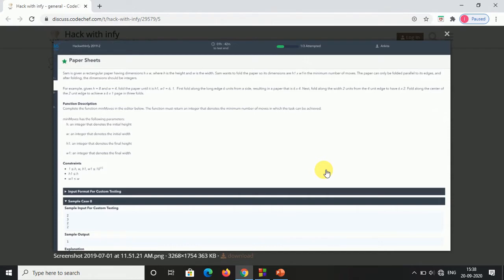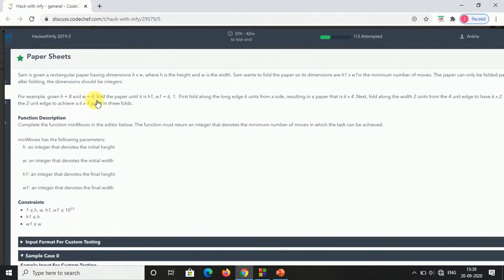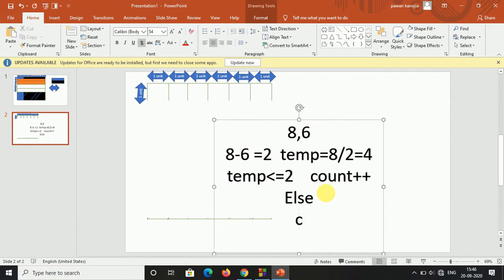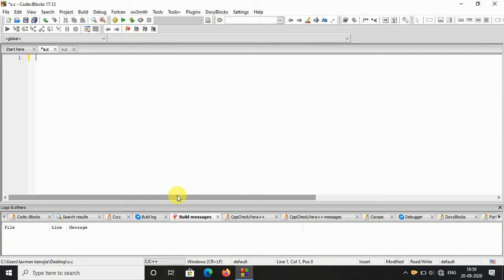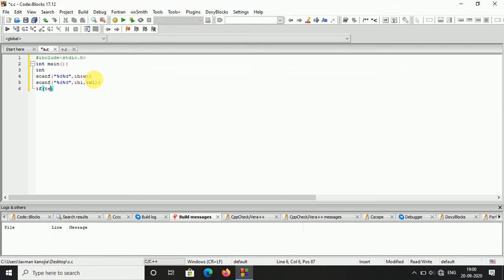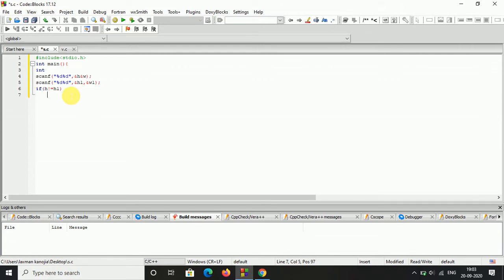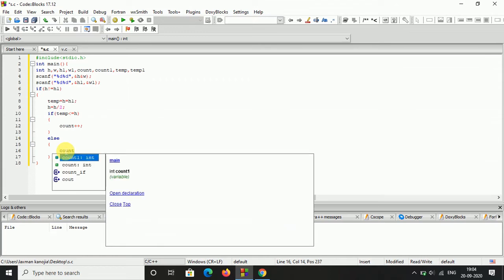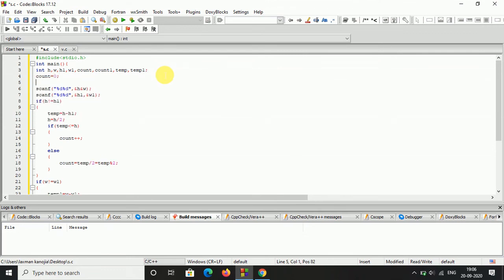Hack-With-INFY====Paper - Sheet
Thank you guys for visiting to my channel.
You can get more video solving coding problem are :-